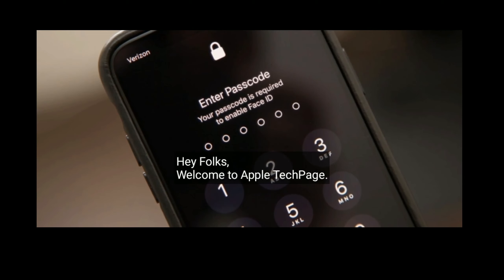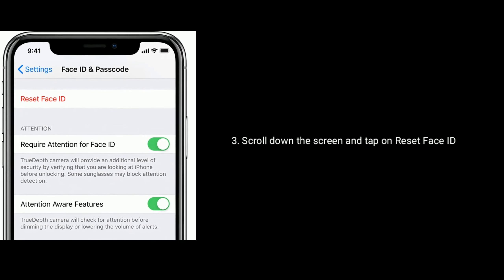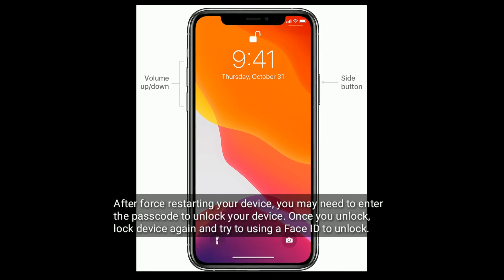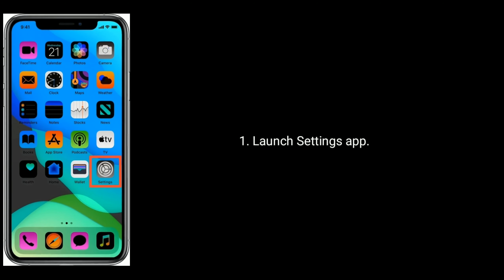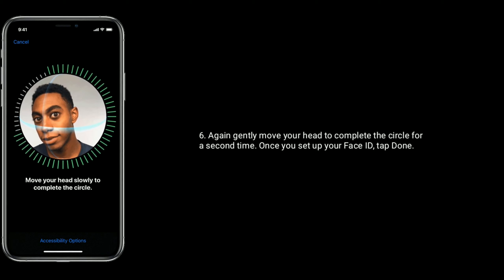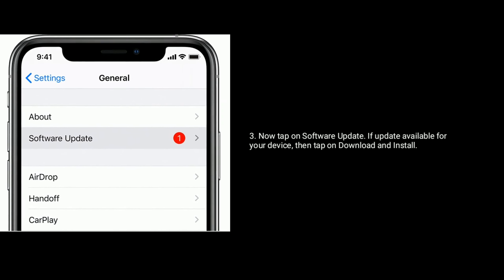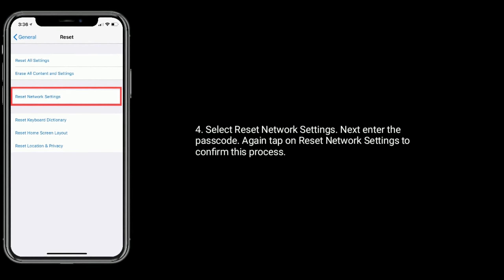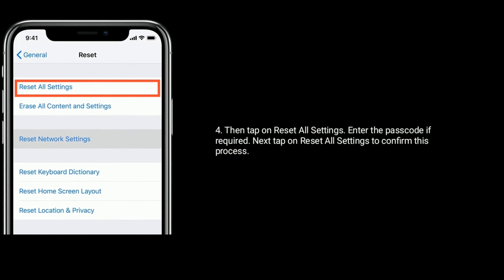iPhone or iPad Says Passcode is Required to Enable Face ID Constantly after iOS 13/13.4 - Fixed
iPhone X, XR, XS and XS Max keeps saying passcode is Required to Enable face id, iPhone 11 Pro Max shows passcode is required to enable face id, can't use face id to unlock my iPhone and iPad, iPad says passcode is required to enable face id in iPadOS 13, why does my face ID required passcode, iPhone face ID required passcode immediately in iOS 13, how to fix your passcode is required to enable face id.